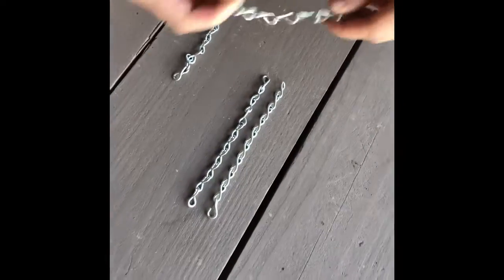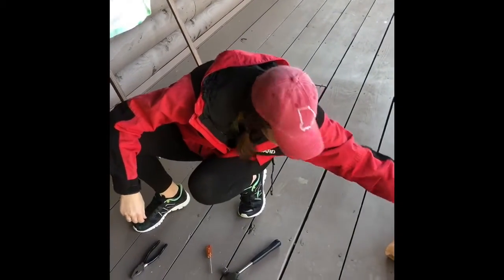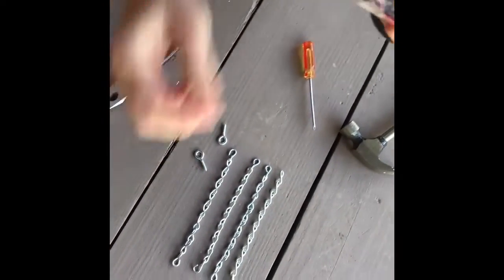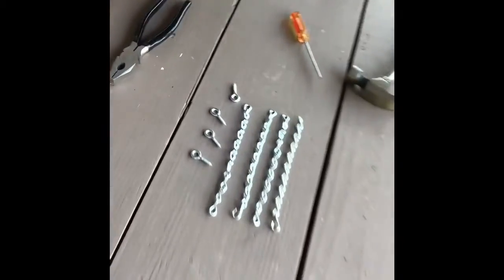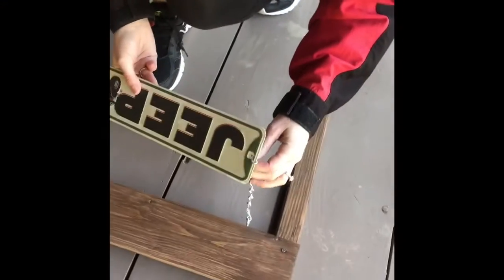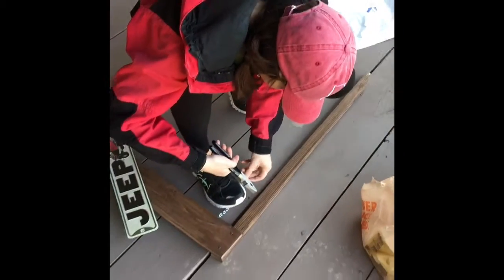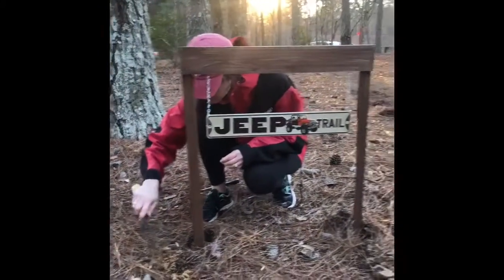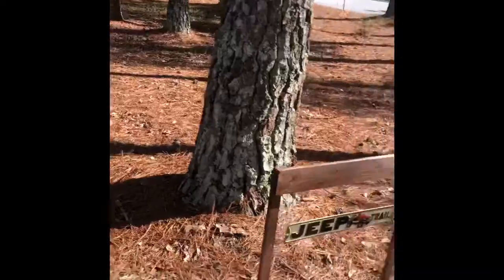Finishing Jeep Trail Signs For The Yard